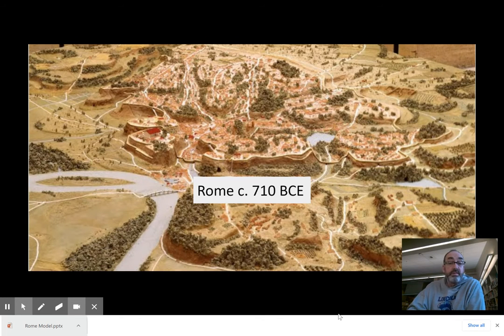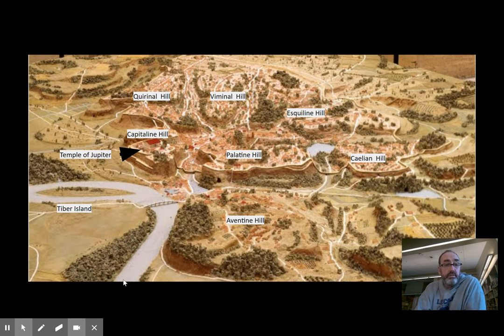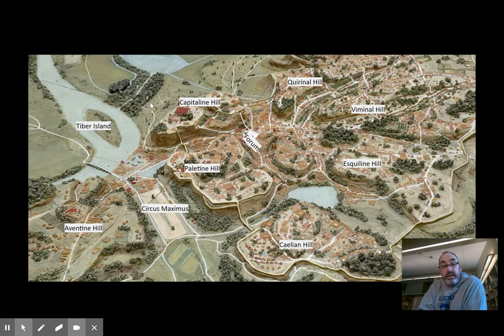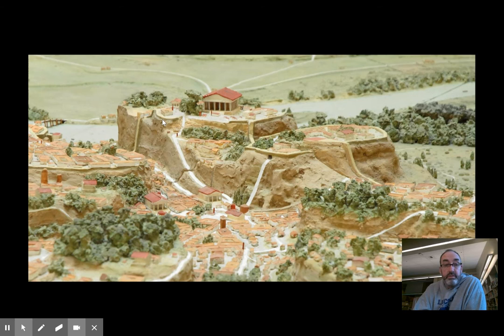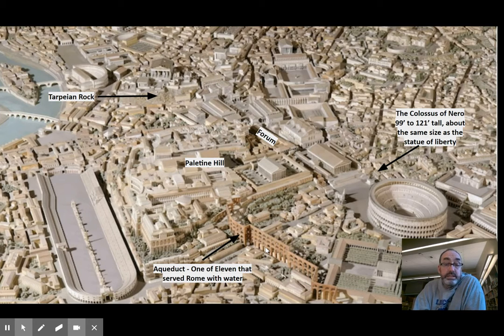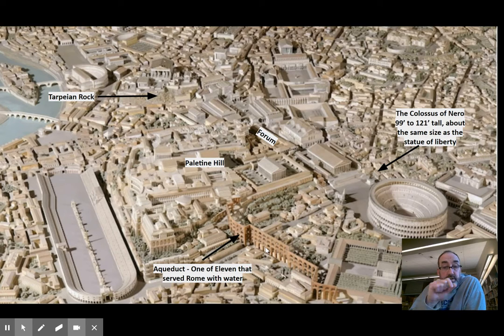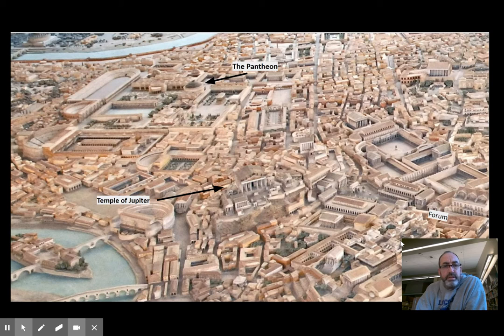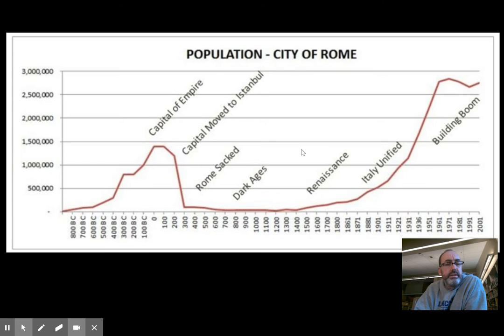The city of Rome and writing research questions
Sixth grade Social Studies: A look at the city of Rome and how it expanded, highlighting some of the more important buildings.  The focus is on writing questions that will guide our study of the Roman world.